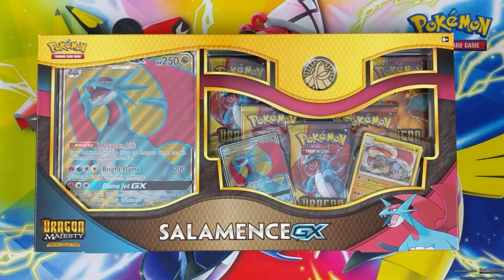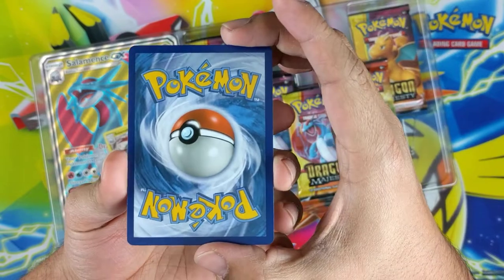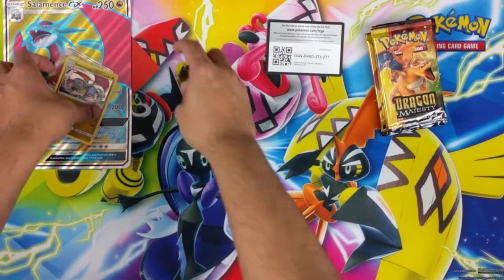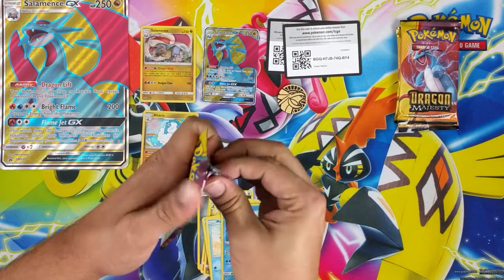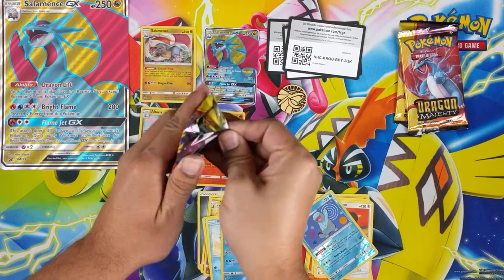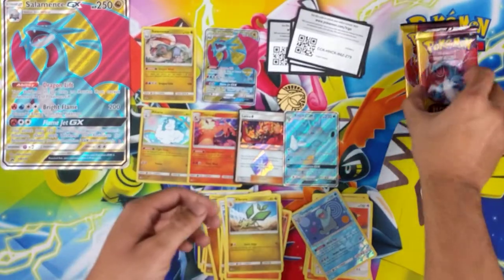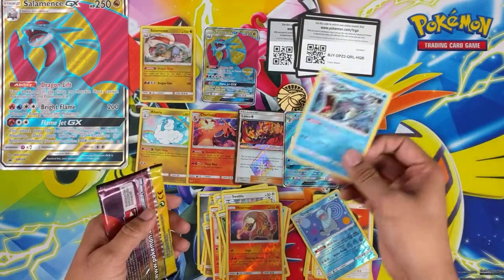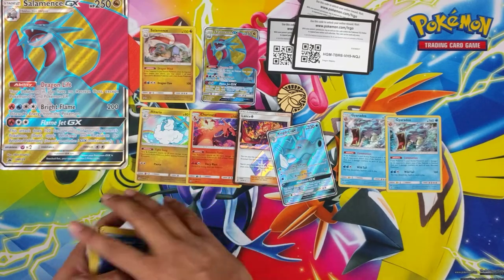Dragon Majesty Salamance GX Collection Box Opening!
Can't buy one without the other!
So here's the second Dragon Majesty box that was released.